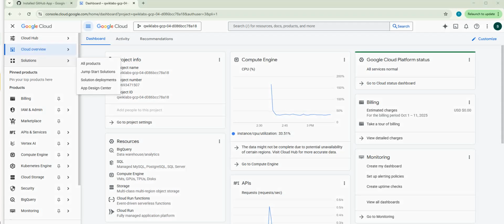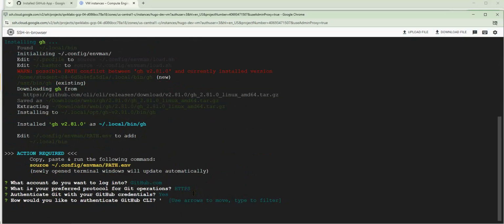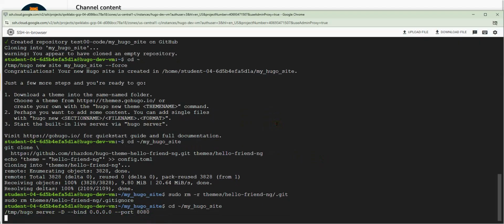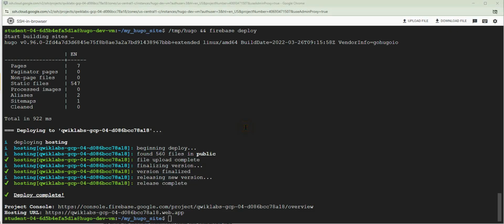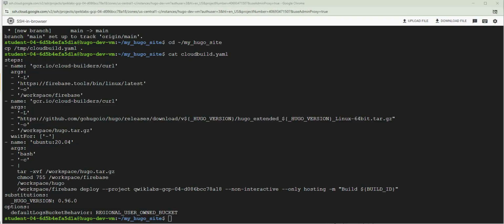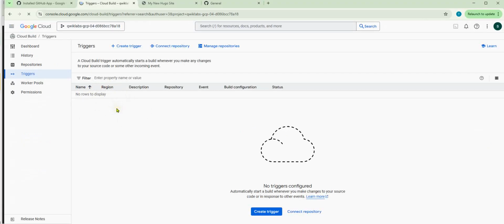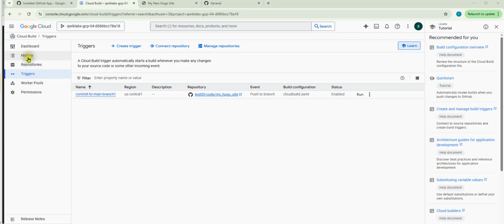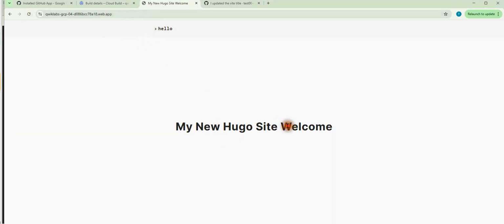Deploy a Hugo Website with Cloud Build and Firebase Pipeline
In this lab you perform the following:

Read a static website overview.
Set up a website with Hugo.
Store website content in a GitHub repository.
Deploy the website with Firebase
Create a build pipeline with Cloud Build to automate the deployment.